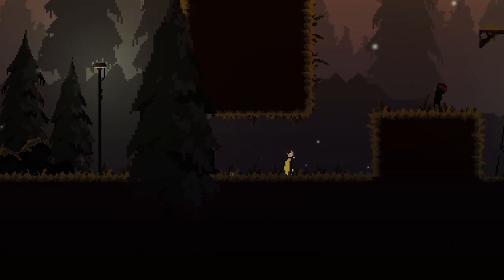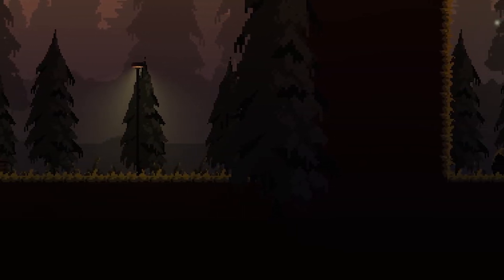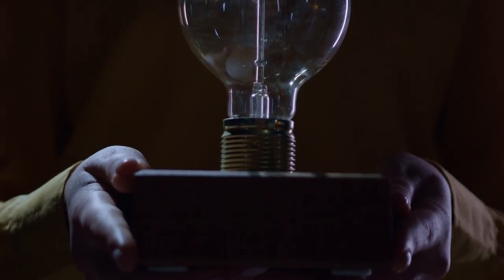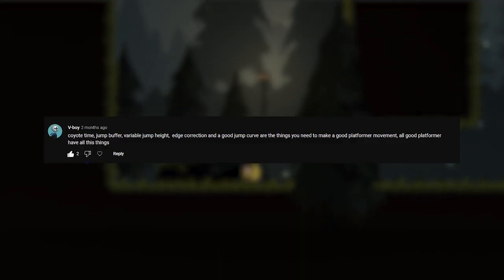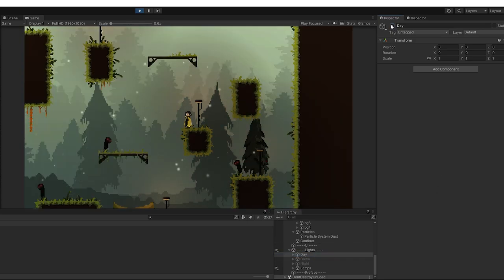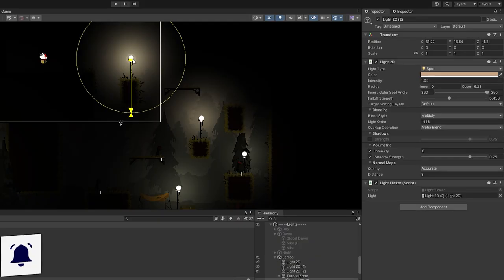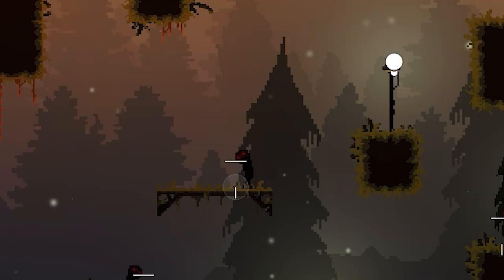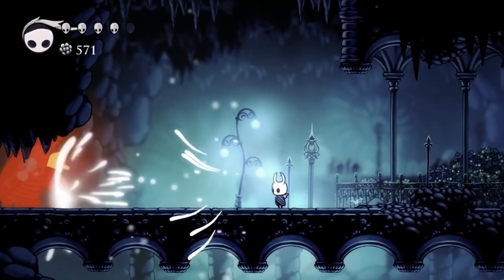3 MONTHS of Progress on my Indie Game🍂Amber's Tale Devlog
Hi! I have been working hard despite not making a video! There have been huge updates in the past 3 months and would love to see your input on features that you would like to see in the game.

--- Timestamps ---
0:00 Intro
0:19 Genre Change?
0:45 Character Update
0:56 Movement Update
2:12 Instagram Event
2:36 Lighting Update
3:26 Enemy Update
4:07 Combat/Progression Update
4:36 YOUR GAME
4:53 Outro

Inspired daily by creators such as: Pixel Architect, Goodgis, Brackeys, gamemakers toolkit, AIA, Thomas Brush, Road to Vostok, OverPhil Dev, Vimlark, BenBonk, Jhunter, Reece Geofroy, Codeer, Kyle Banks // Farewell North, Two Star and of course Choo Choo Charles ;)